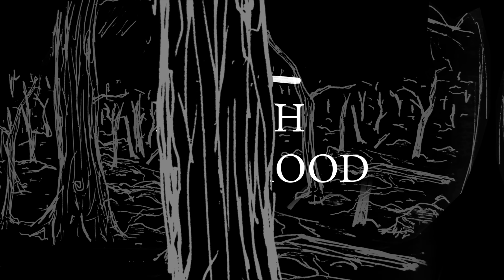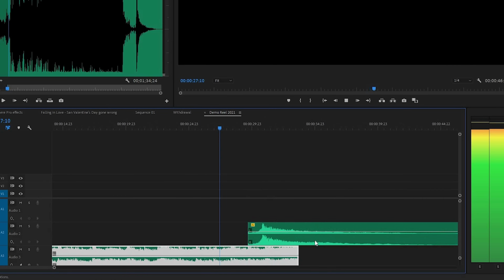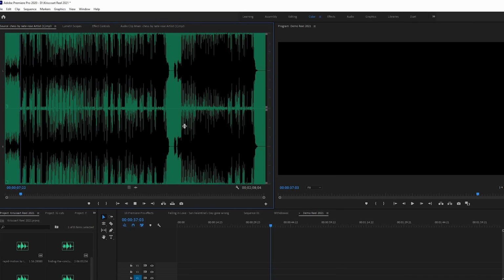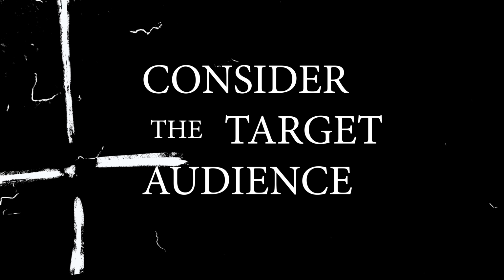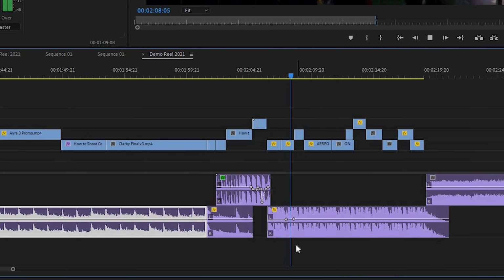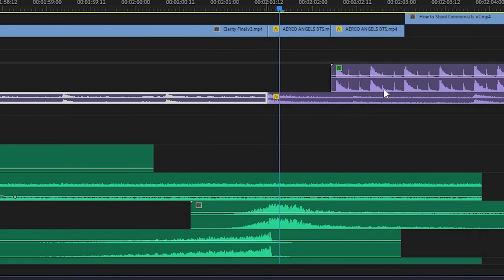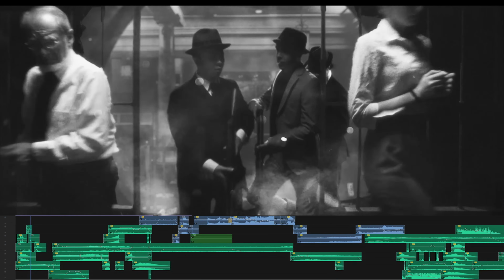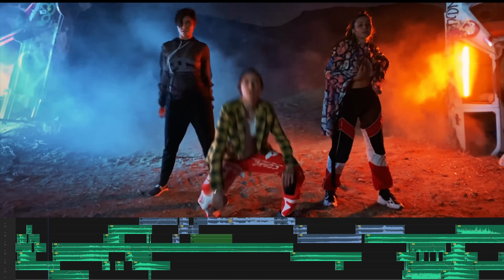How to Build an EFFECTIVE Visual Ad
How to plan, edit, and design an effective visual ad.

Are you struggling to create engaging video ads that drive results? In this video, I'll show you how to create an effective video ad that grabs attention, communicates your message, and drives action. Using my own ad as an example, I'll break down key strategies for hooking your audience, showcasing your product, providing proof of value, and choosing the right music to enhance the emotional impact.

Whether you're a filmmaker, editor, or business owner looking to create compelling video content, this video will give you the tools and techniques you need to succeed. Learn from real-world examples and practical tips that you can apply to your own video ad campaigns.

Don't let ineffective ads hold you back – watch now and start creating ads that stand out and drive results!